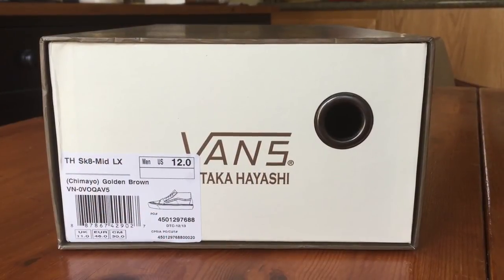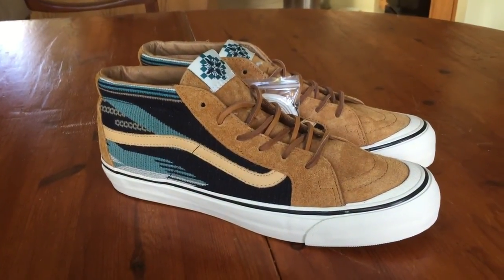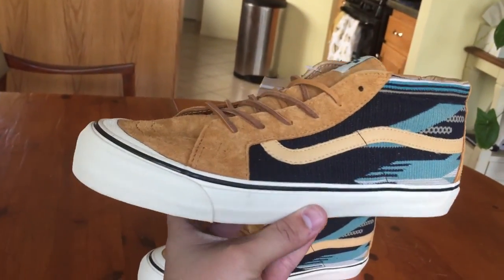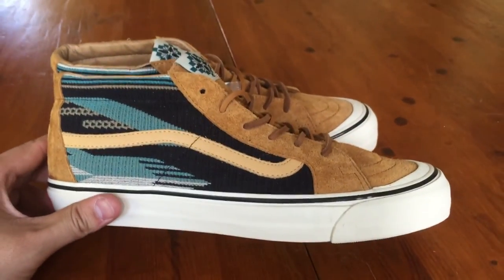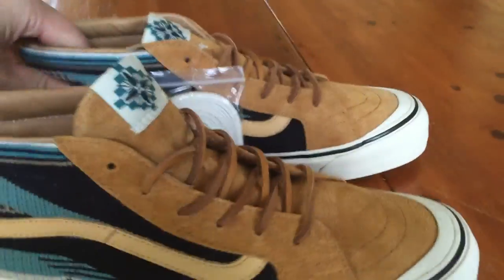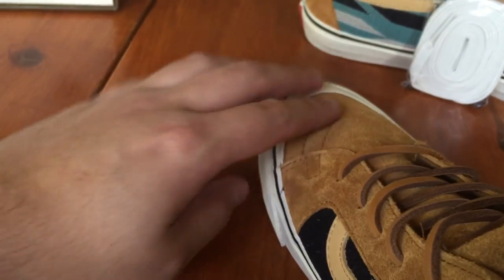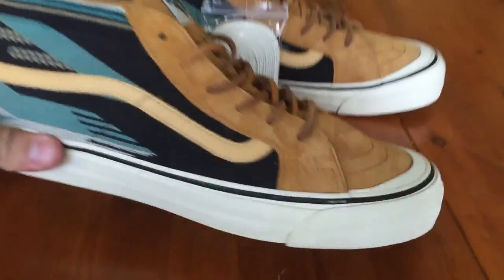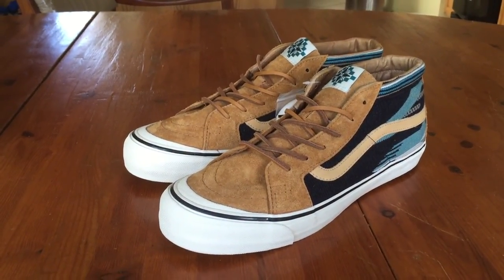Shoe Review: Vans Vault x Taka Hayashi 'Chimayo' Sk8-Mid LX (Golden Brown)